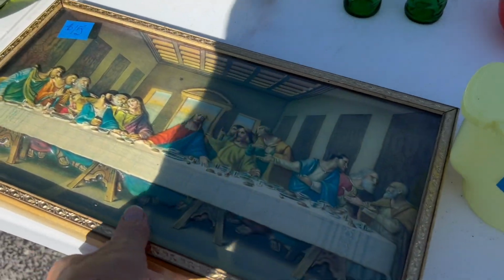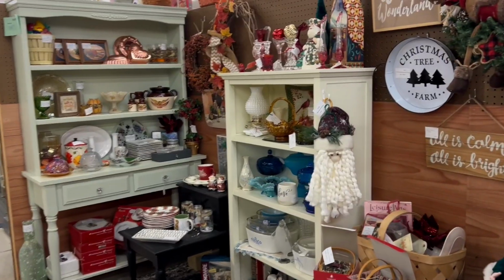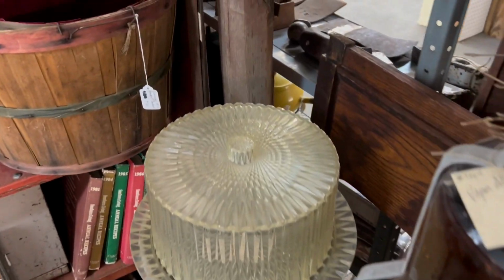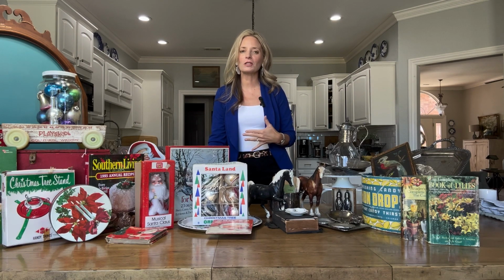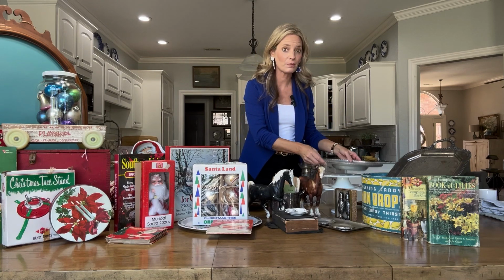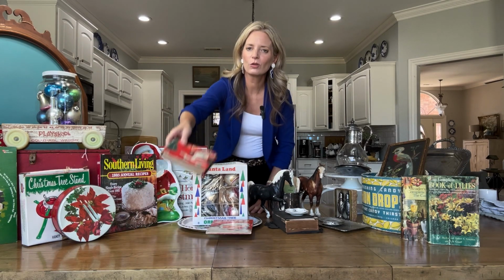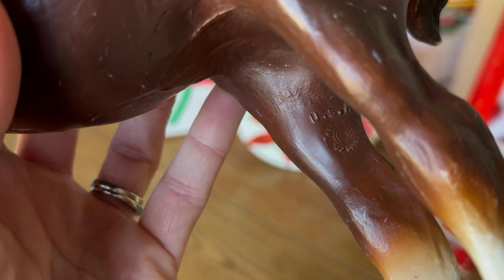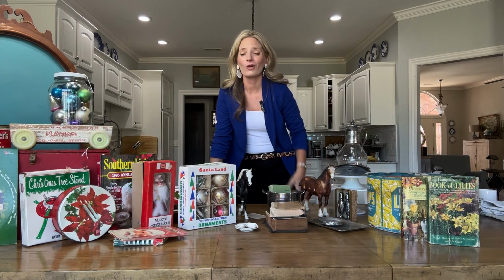I FINALLY found a booth space! Shopping & Thrifting for Inventory + a Nice Thrift Haul!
It's taken several months, but I have finally found a booth space to move into after having to move out of my last spot at the end of May (it was hit by a tornado!)

So I head out shopping for some inventory and wanted to take you all with me! The end of the video has a great haul, so be sure and watch till the end :)

* Wanna see more antique shopping and vintage treasures?

FOLLOW ALONG!